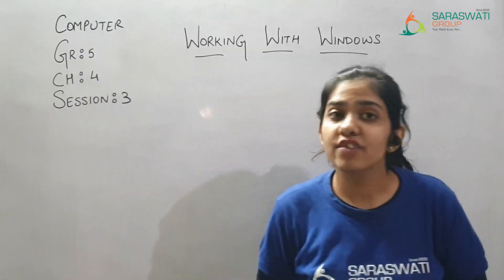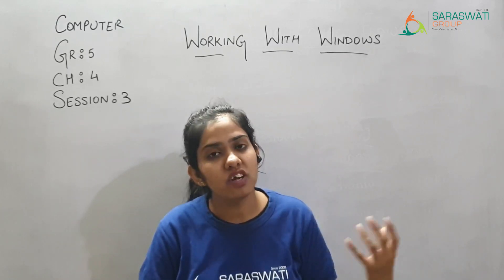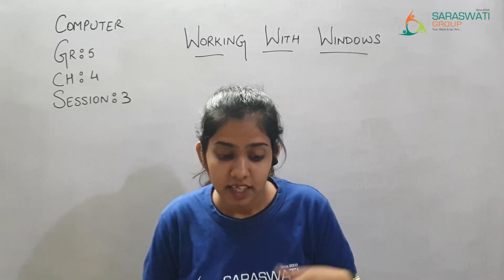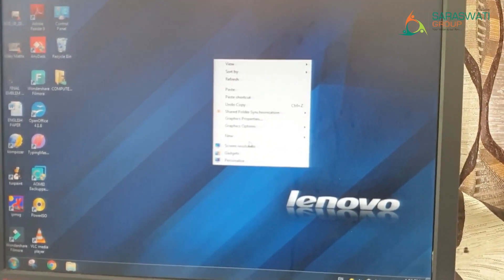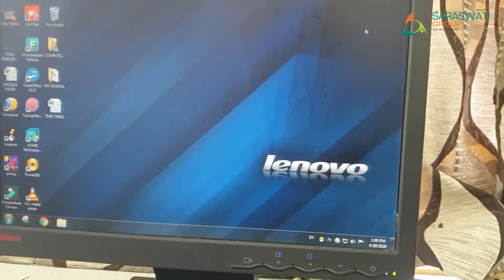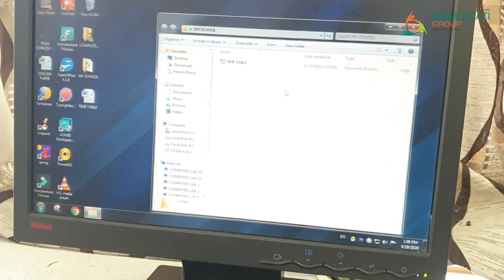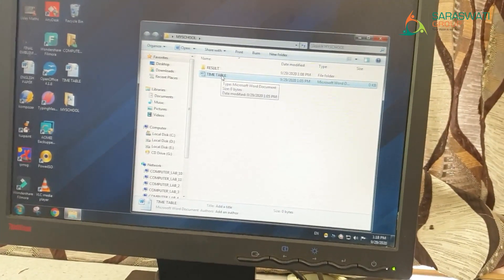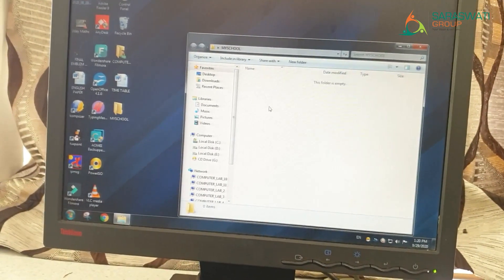COMP GR 5 CH 4 S 3